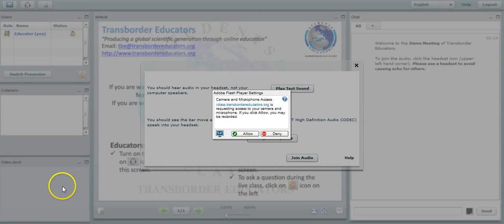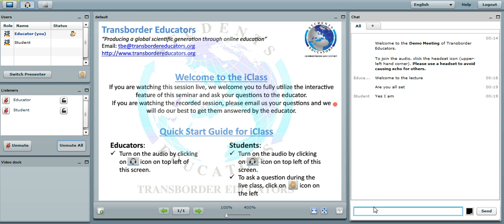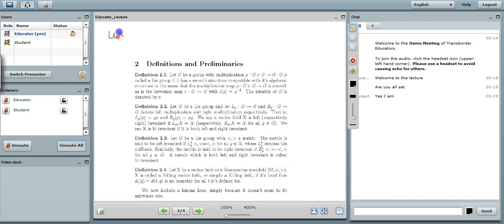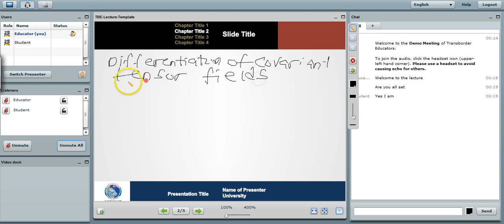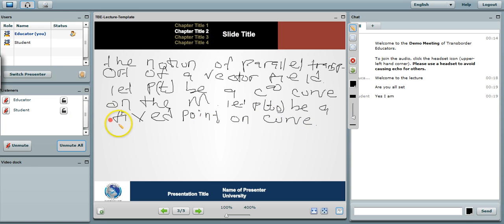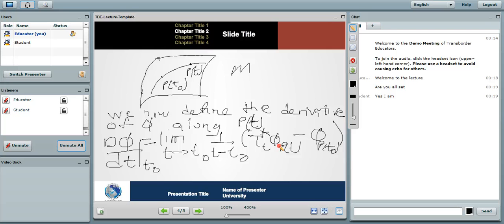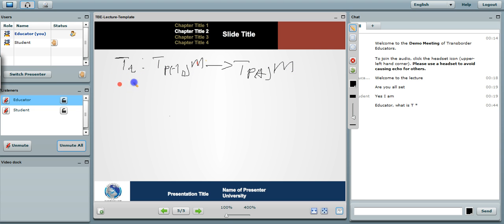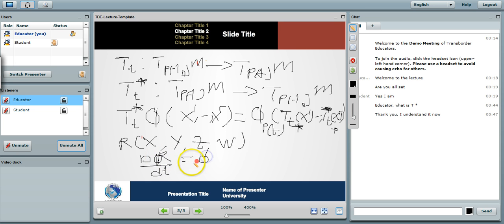Educators Video Manual